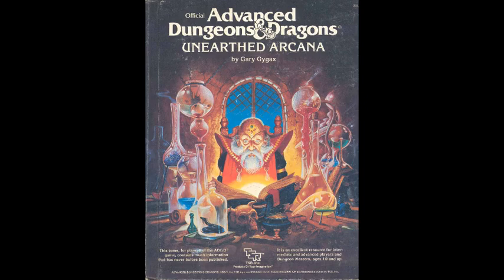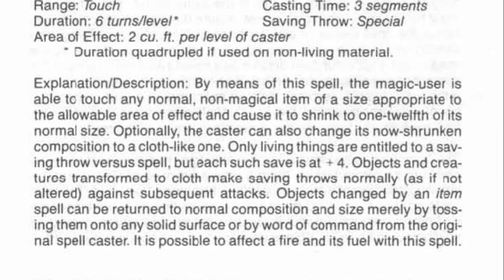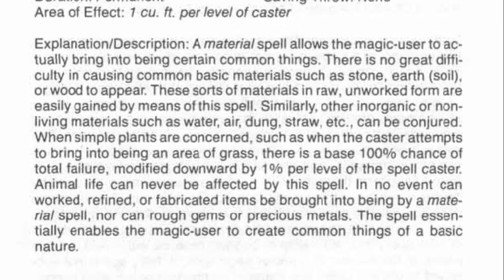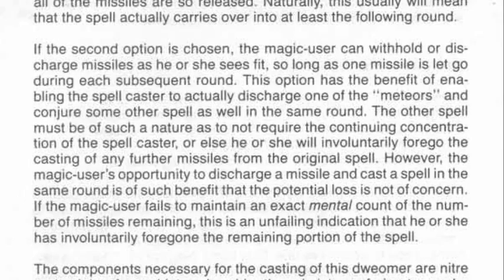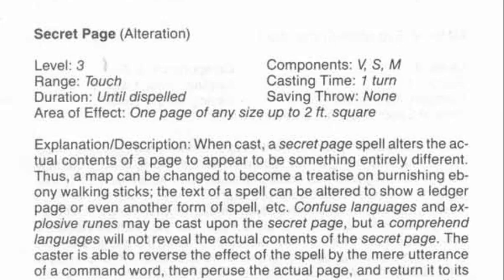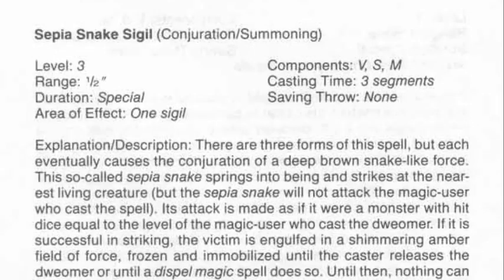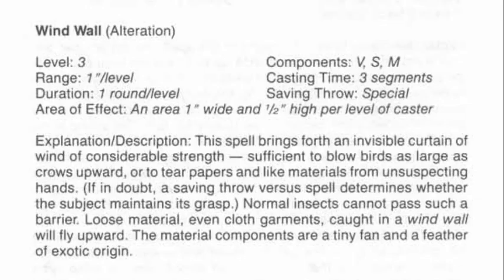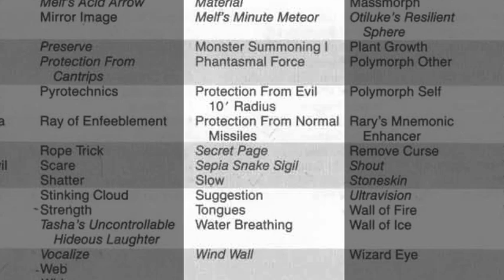Third Level Magic-User Spells in Unearthed Arcana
A look at the 3rd level magic-user spells introduced in Unearthed Arcana.

For those who want to compare these with the third level cleric and druid spells, my look at those can be found